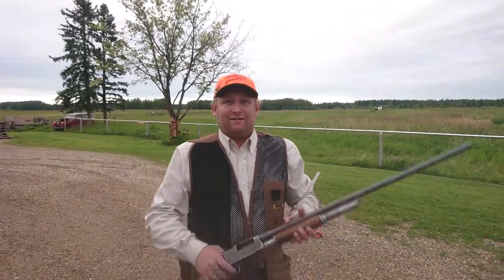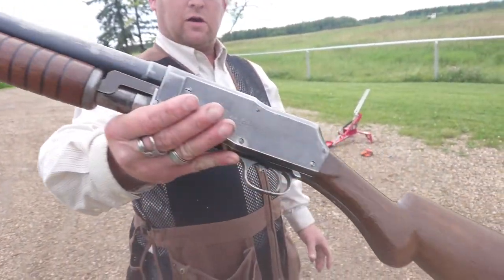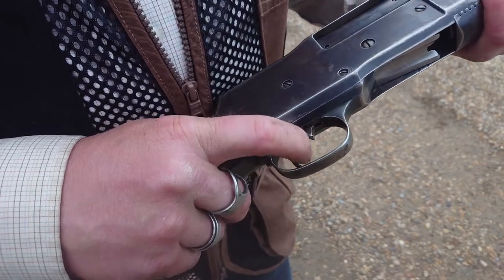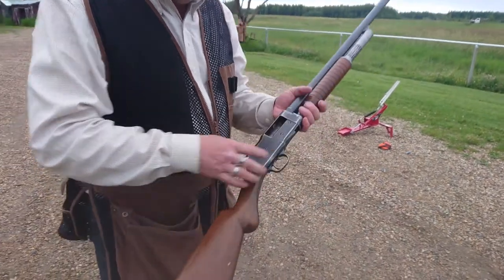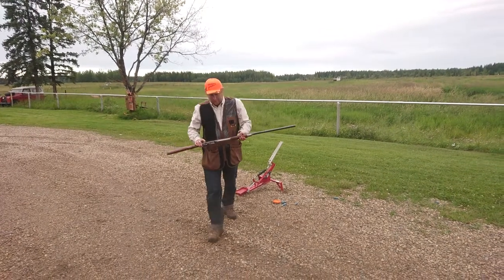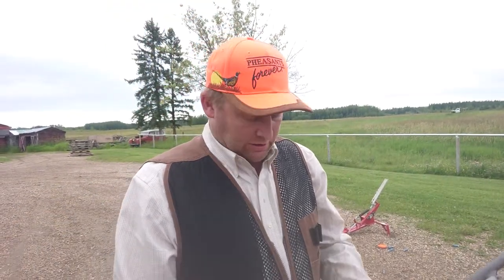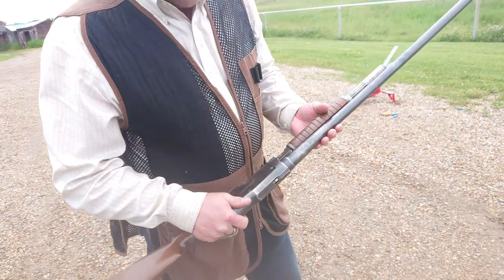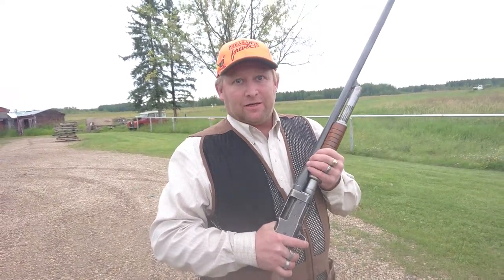100 year old Steven's Mod. 520 and the Trius One Step.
Dad bought Ross a Steven's Model 520 pump shotgun and we have a go with it with the Trius One Step clay pidgin thrower.